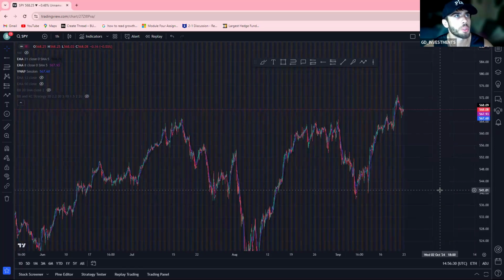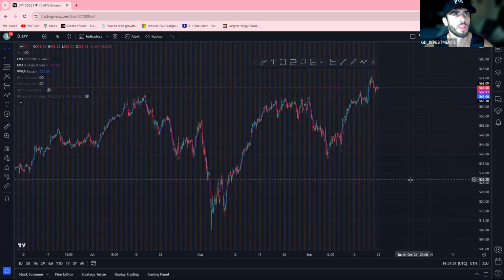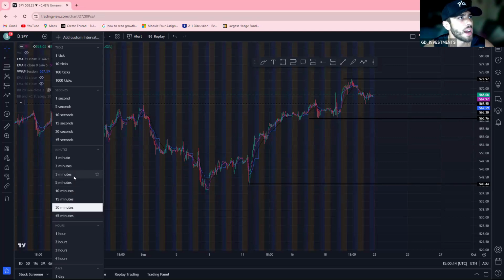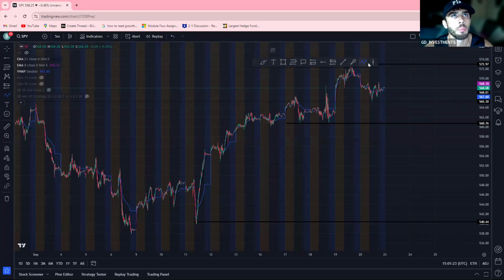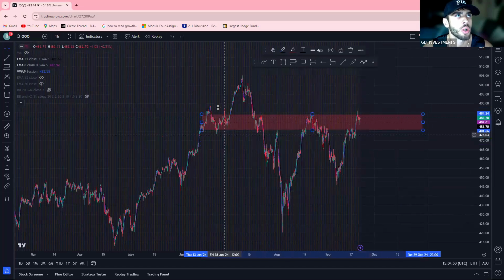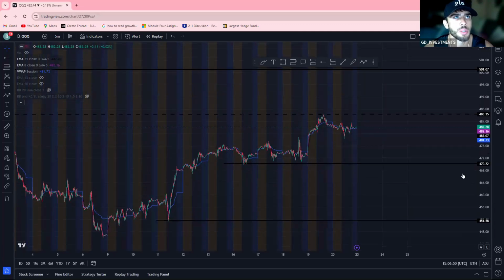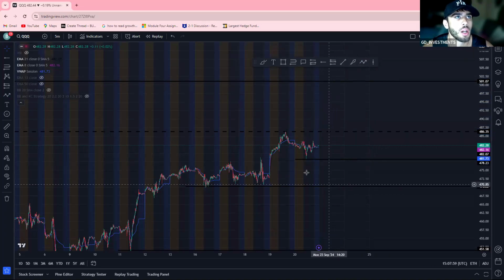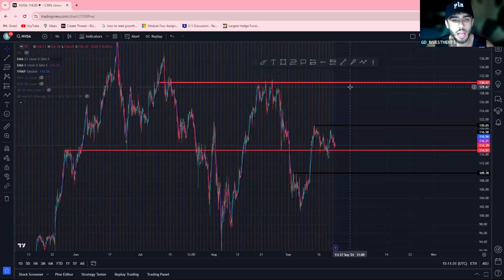Weekly Watchlist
Weekly SPY & QQQ WATCHLIST🔥🔥